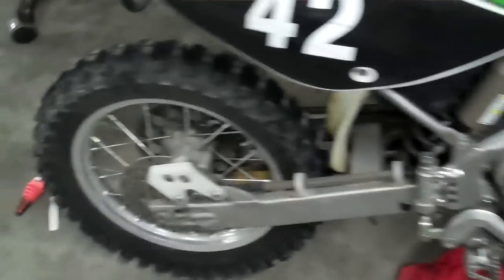Kawasaki kx85 for sale - SOLD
this is our 2007 kawasaki kx85 in great shape. it has been well maintaned. pm me if your interested

kawasaki kx 85, 85 dirtbike, honda suzuki, for sale